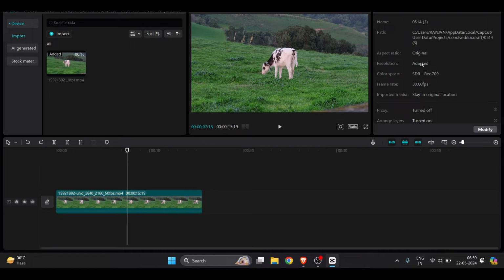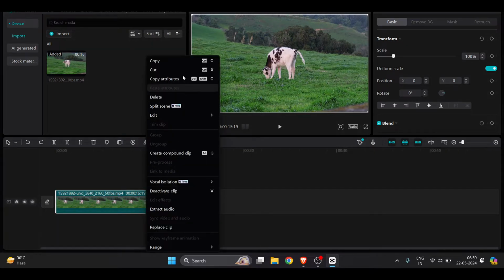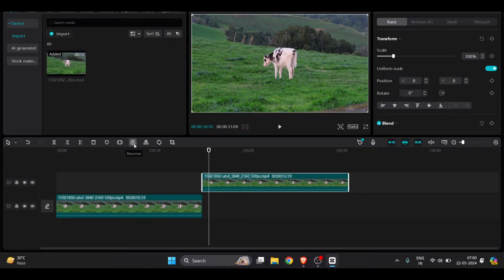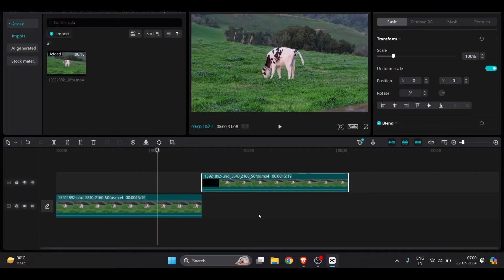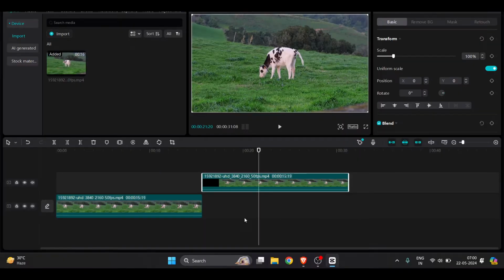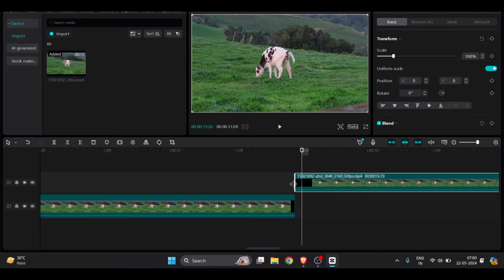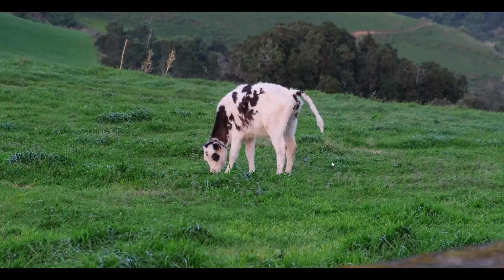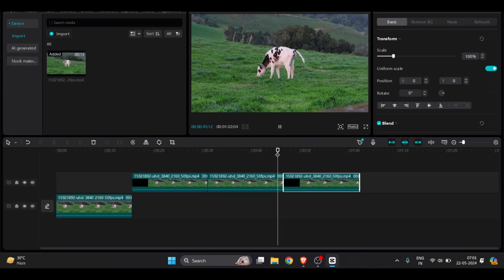HOW TO LOOP VIDEO IN CAPCUT EASY (2024)